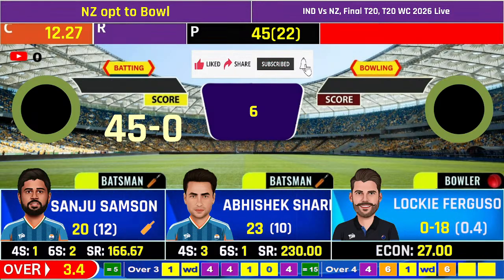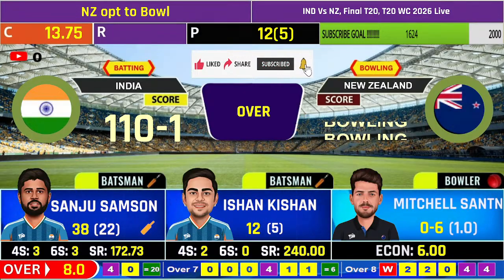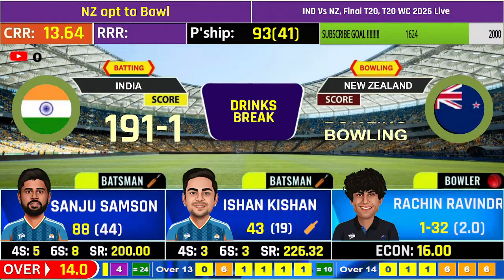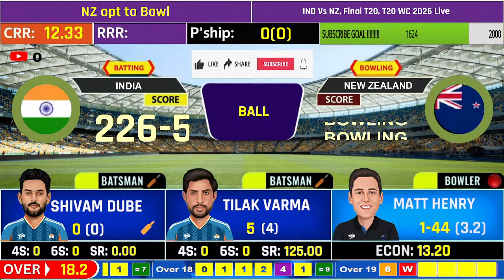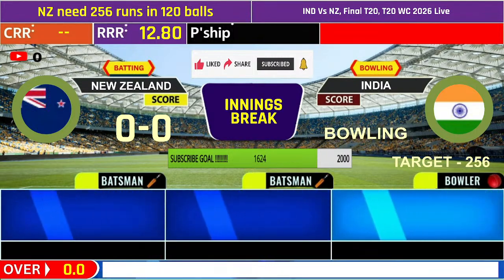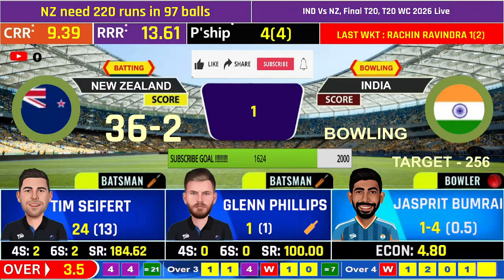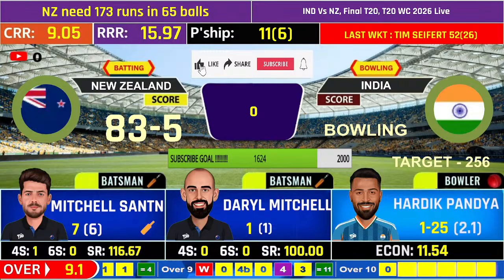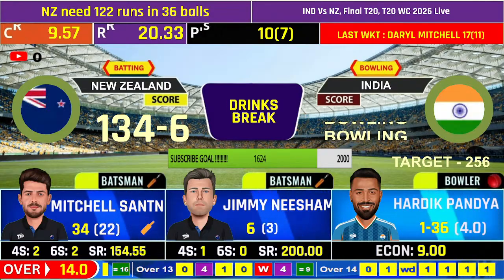🔴LIVE: FINAL , INDIA VS NEW ZEALAND, T20 LIVE | ভারত বনাম নিউজিল্যান্ড | BANGLA Commentary🔴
মিস্টার স্পোর্টসে আপনাকে স্বাগতম। আমরা সকল ক্রিকেট খেলার লাইভ এস্কোর সম্প্রচার করে থাকি আমাদের

Welcome to our live cricket score stream!
This stream provides real-time score updates, cricket  score commentary, and match analysis in Bangla.

👉Watch Live at:
✅️ Star Sports Network
✅️ JioHotstar

👉Image Credit: ICC, BCCI

All on-screen graphics, overlays, and templates used in this stream are legally licensed.

PBX SM AUTOMATION REFER ID : 8BB413C95112240